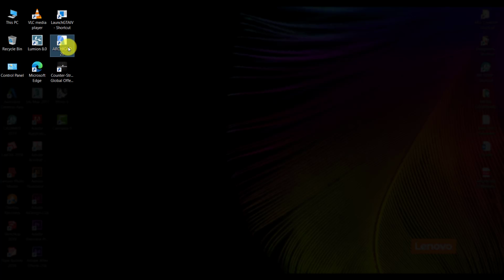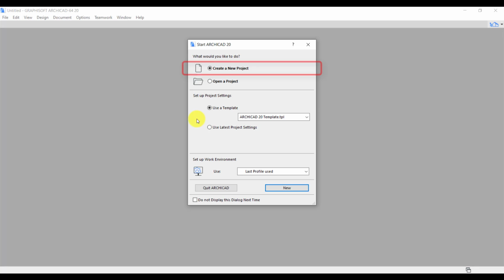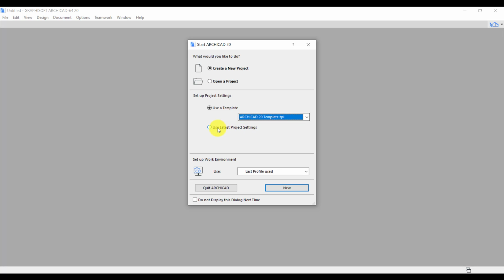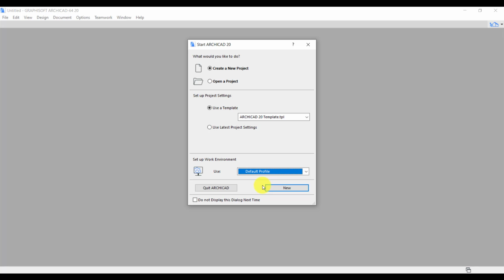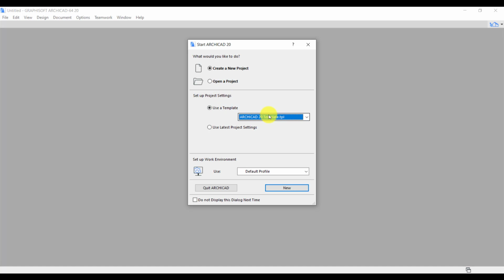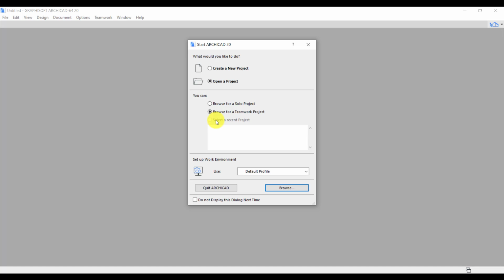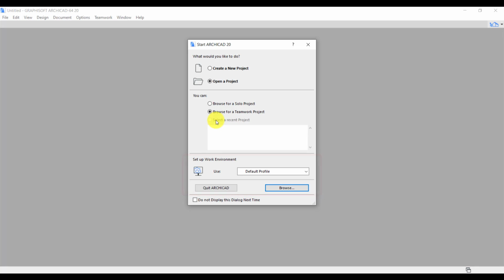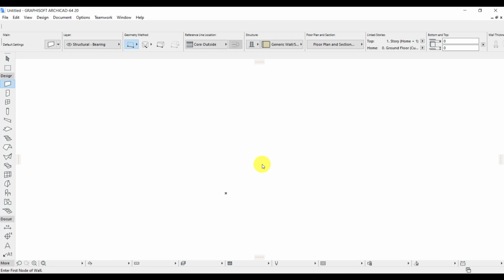BIM Tutorial - Start ArchiCad Part 1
In this video we will know about ArchiCad Basics such as,
How to start ArchiCad,
Default templates of ArchiCad and
Start Environment of ArchiCad

And In Part 2, We will get to know about its Interface, Tool Palettes and more.